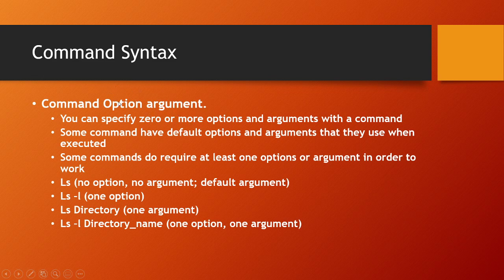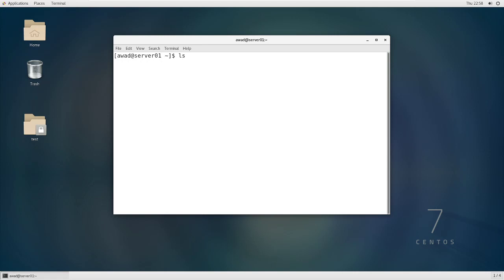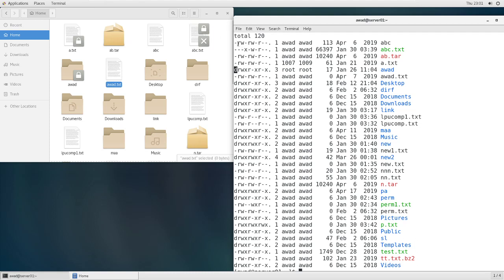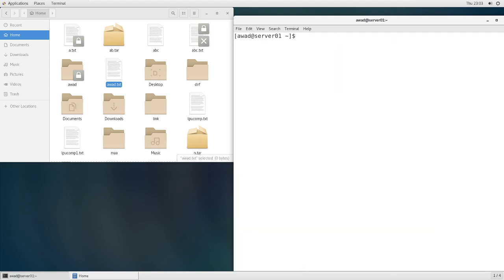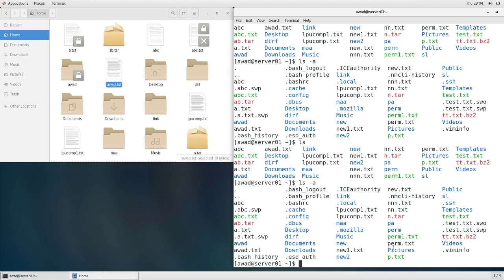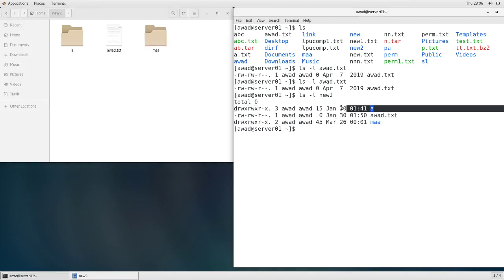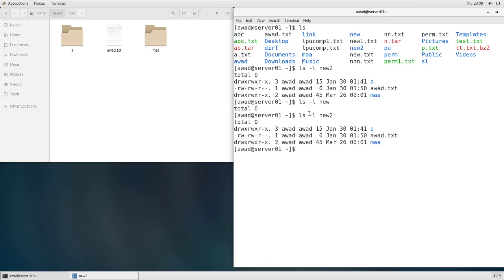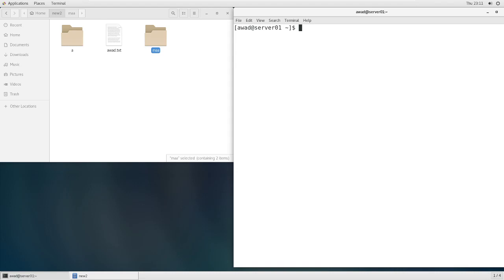Lecture 1 | Linux Basic Commands | Ls Command